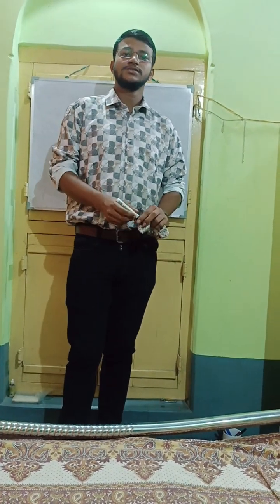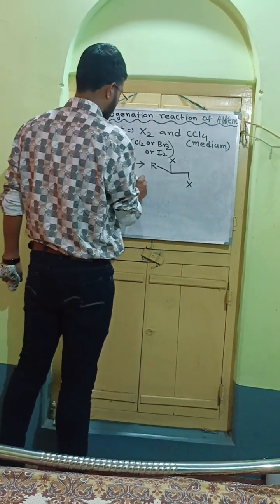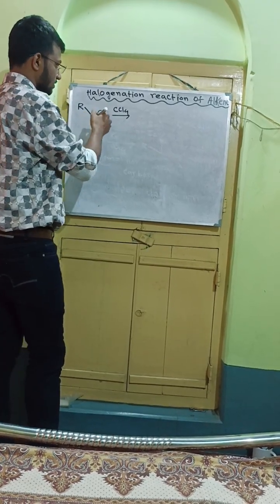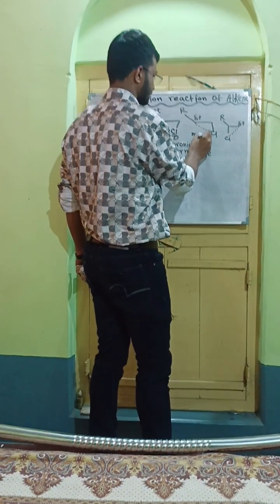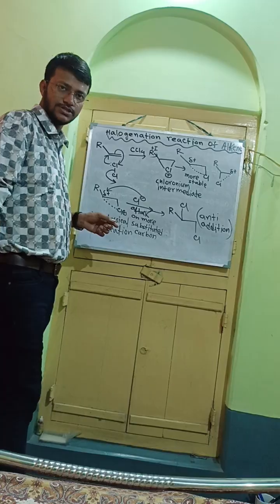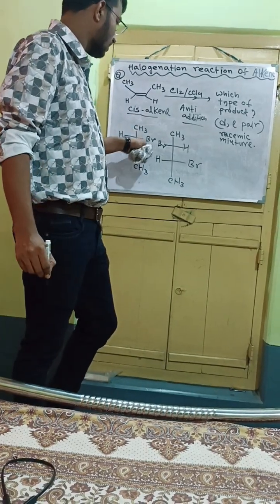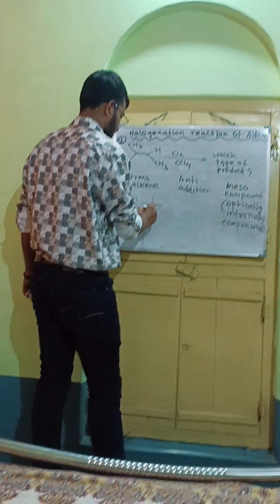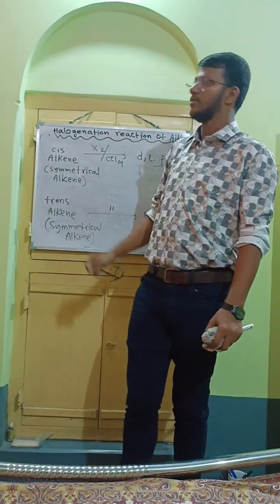Halogenation reaction of alkene